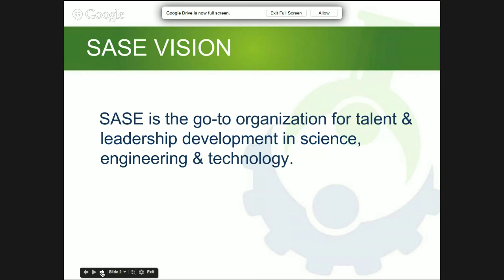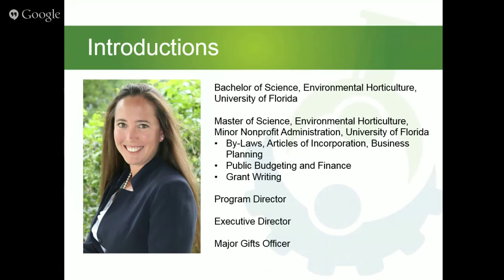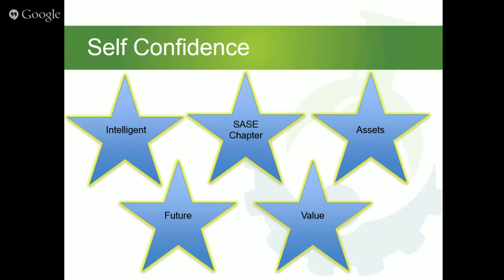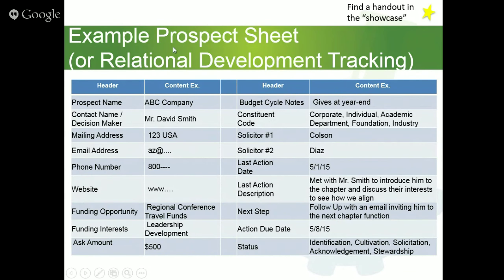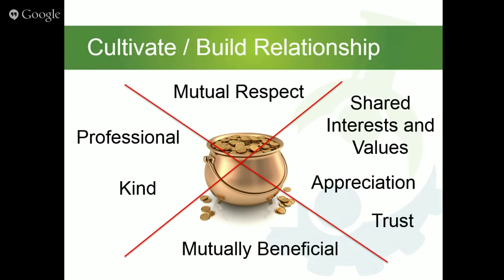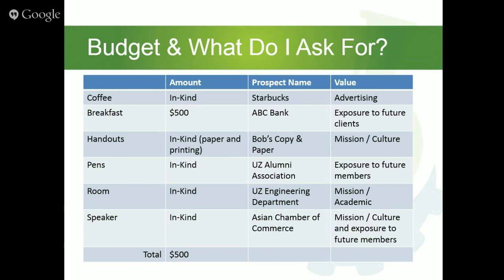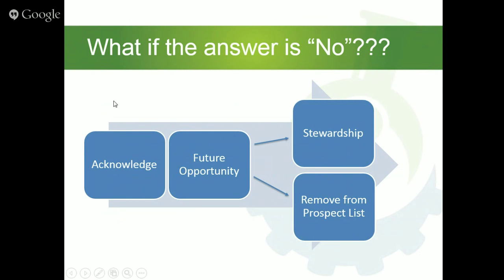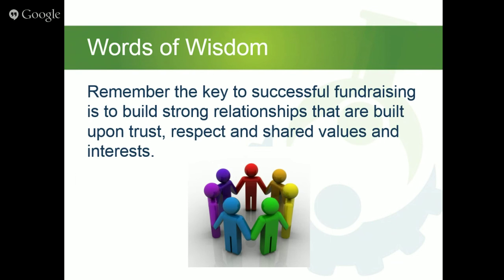SASE National Leadership Webinar - Money Talks!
Money Talks: How to Effectively Raise Funds & Leverage Resources for your Chapter.